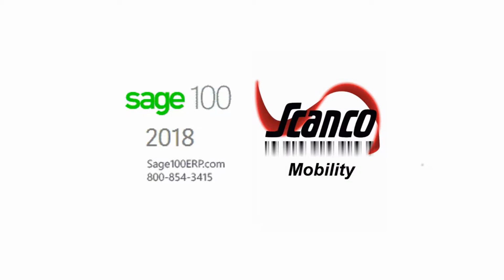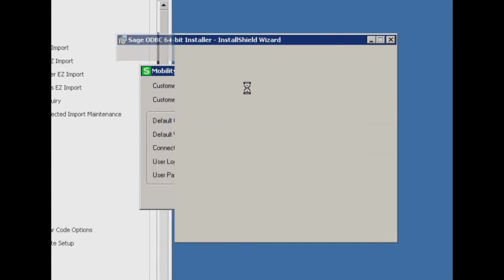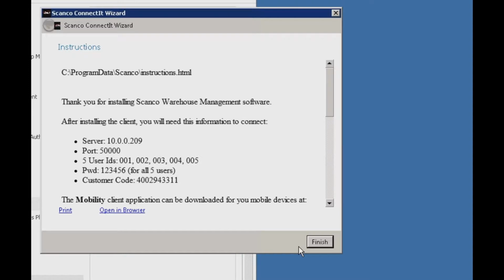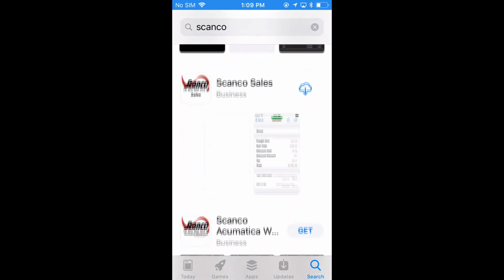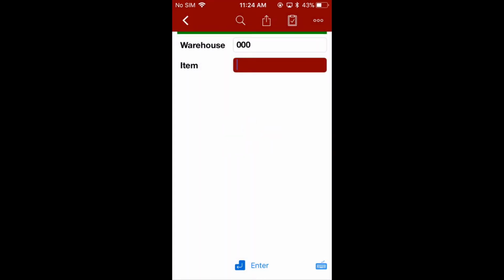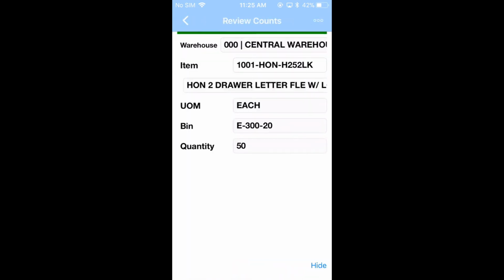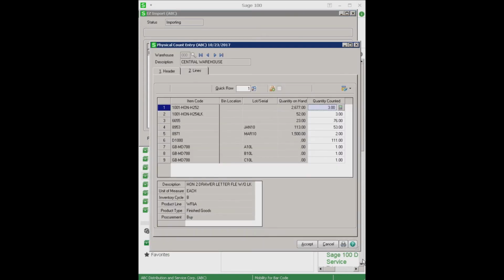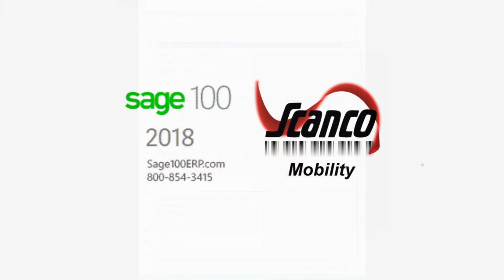Scanco Mobility Install and Processes.